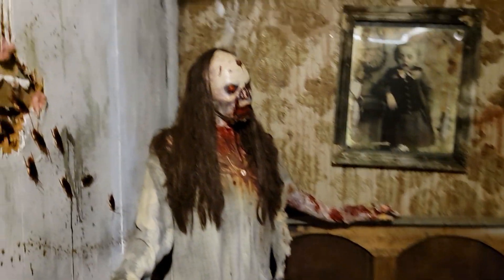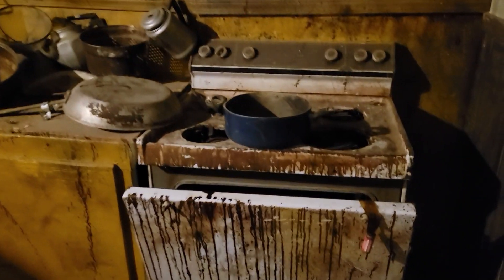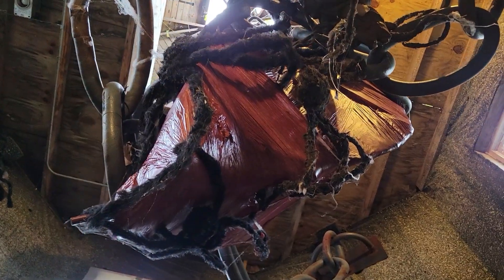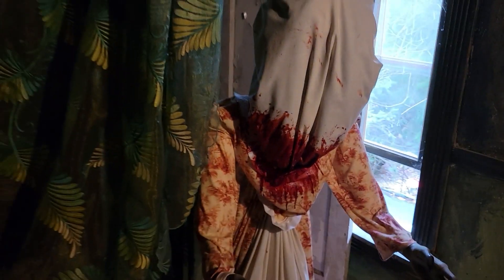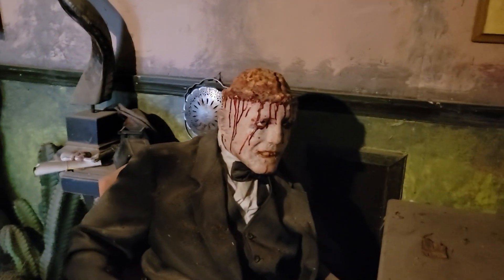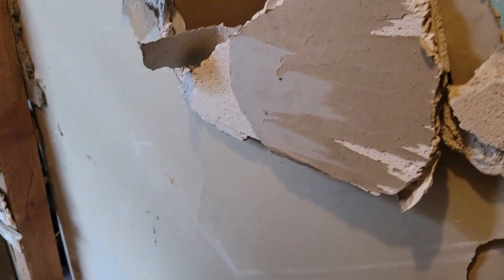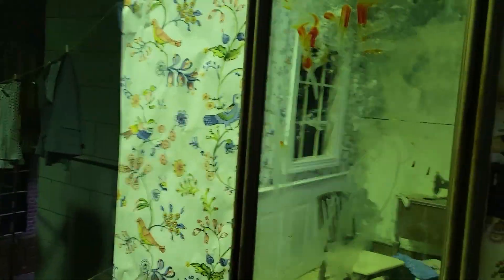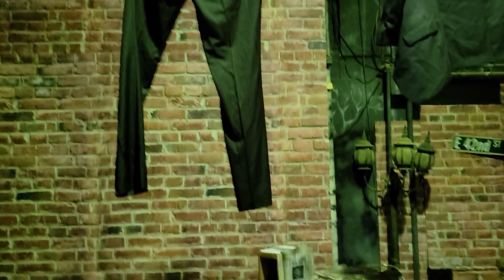Behind the Scenes look at Fright Farm in Smithfield, PA featuring PJ the Operations Manager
Here is my behind the scenes look at Fright Farm in Smithfield, PA featuring PJ , who is the operations manager.

The Haunt Informer logo, Haunt Addict, Live to Haunt and Scary Stuff Makes Me Happy signs are from CU Scared

The Haunt Informer logo was created by Chad Savage from Sinister Visions